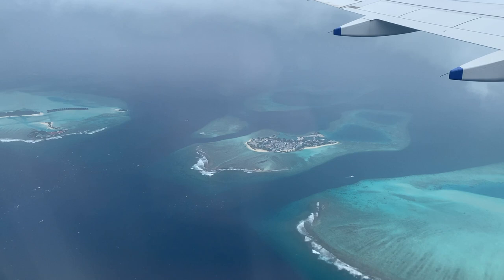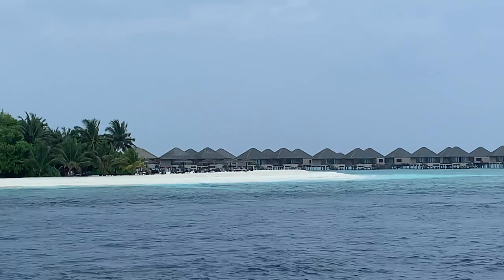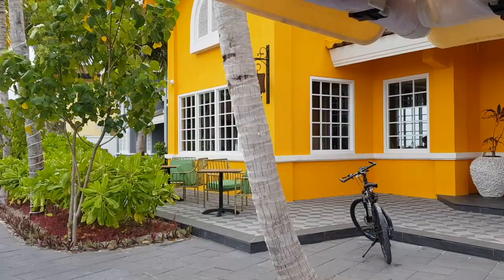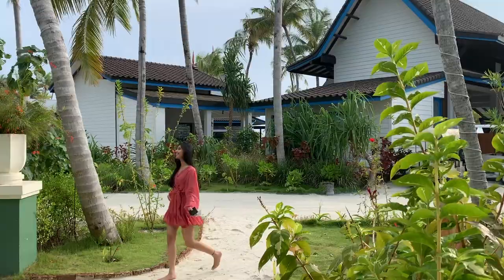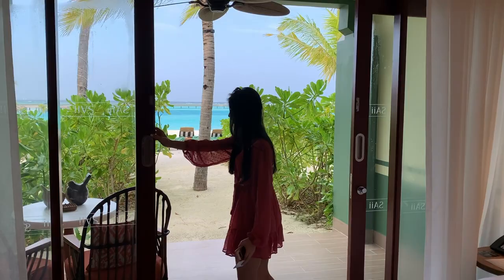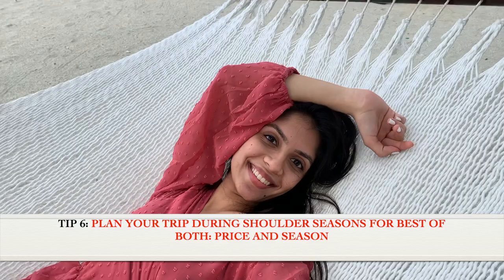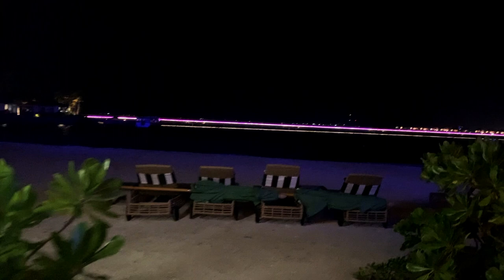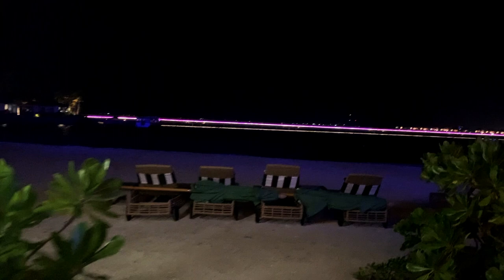7 ways to save money in Maldives | SAii Lagoon Hilton tour and review | MALDIVES VLOG PART ONE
What I do: ML Engineer at Google